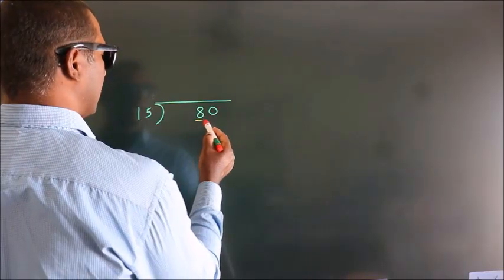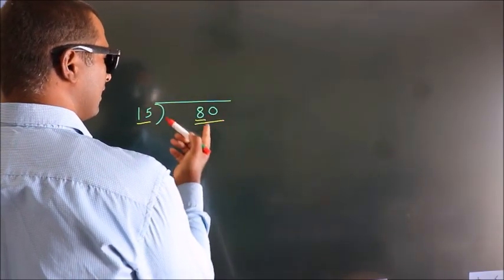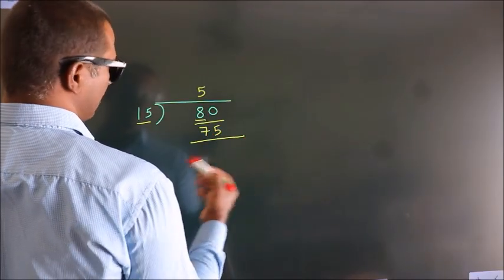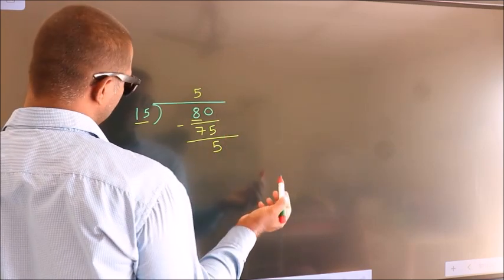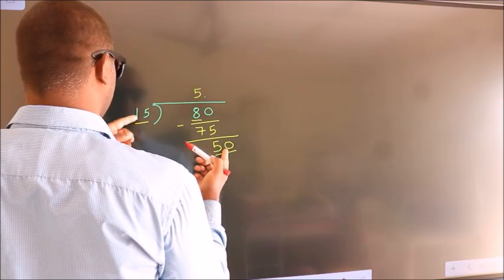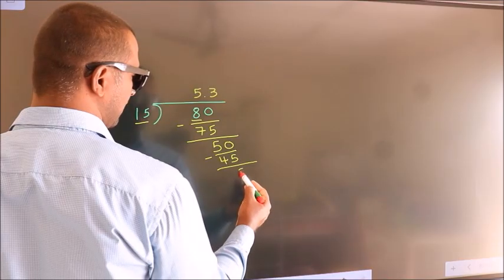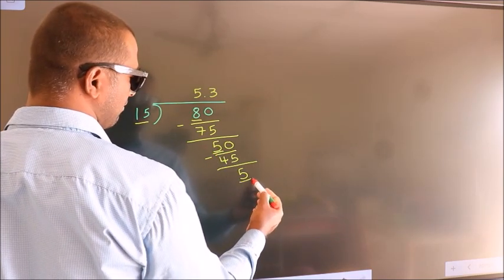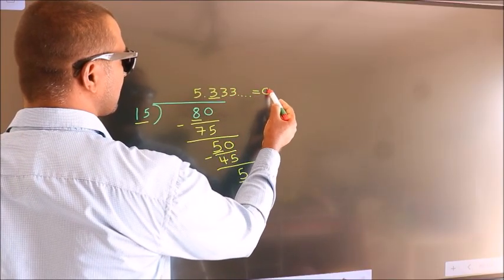Divide 80 by 15 Divide completely